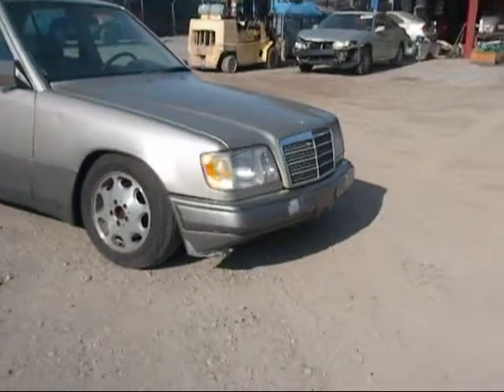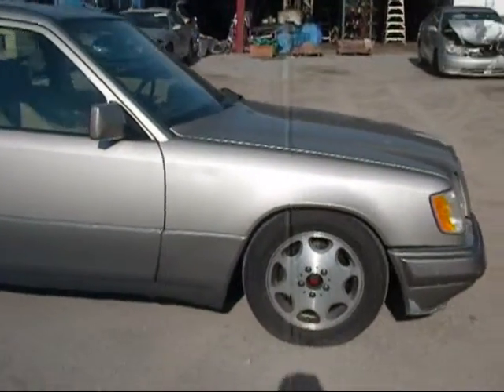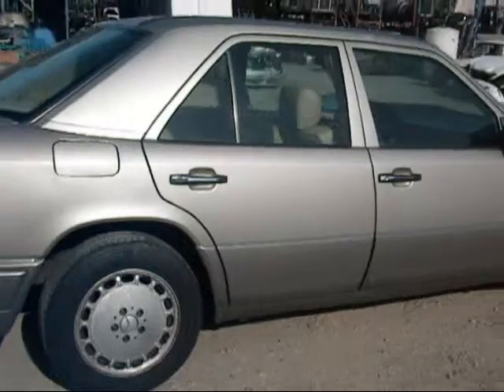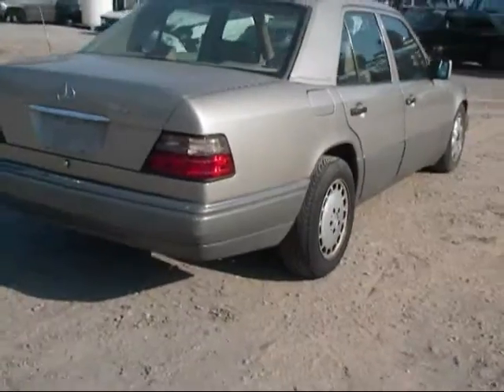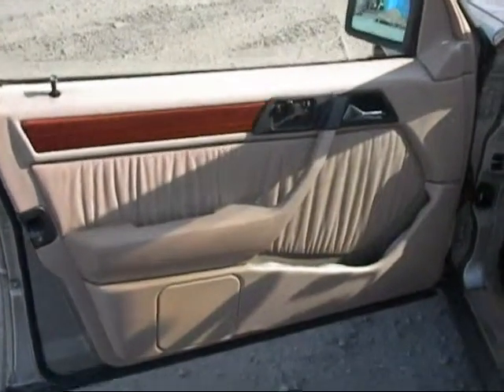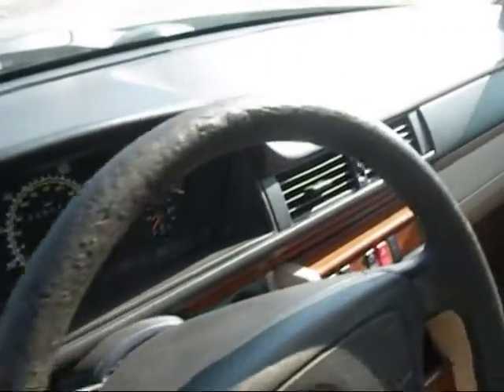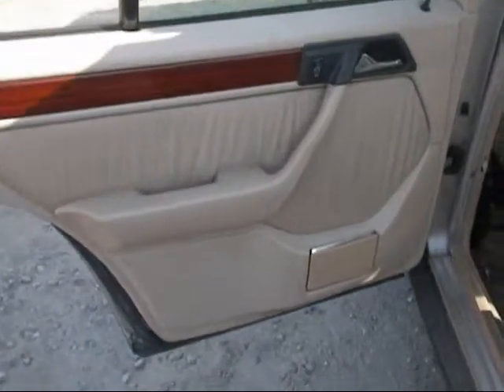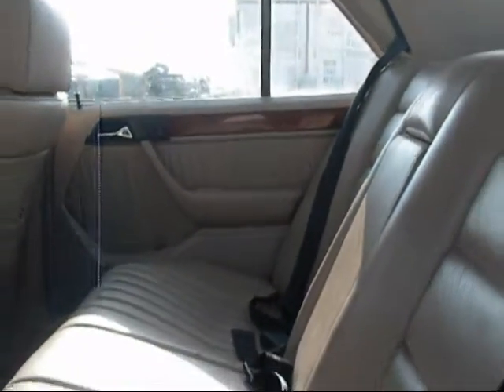1995 Mercedes Benz E320 13084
Up for auction is a 1995 Mercedes Benz E320, stock # 13084.This part will be sold with a 1 year warranty. If you have any problems with this part please don't hesitate to give us a call at the number listed below. We will gladly help you resolve what ever issues you may be having with this part. For additional information please see below.